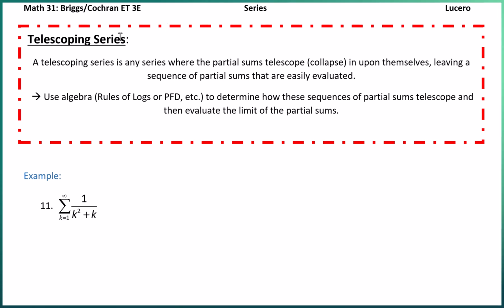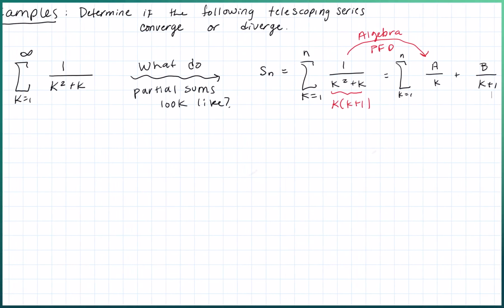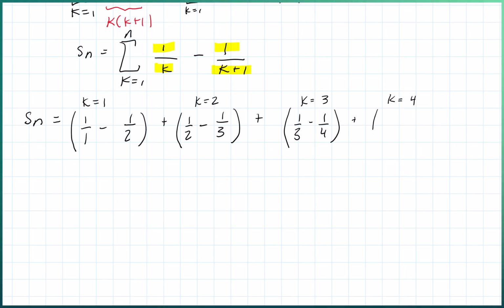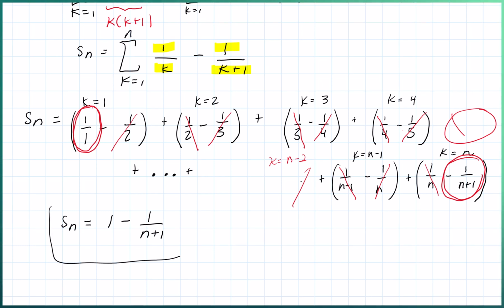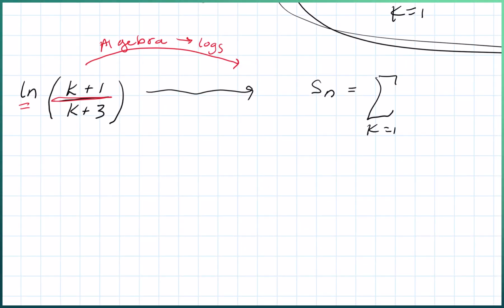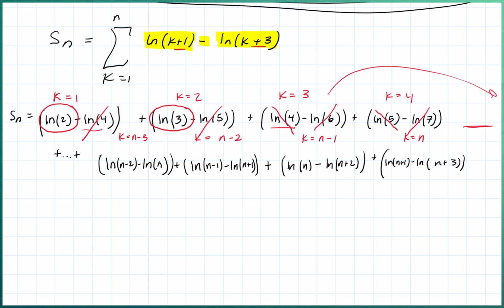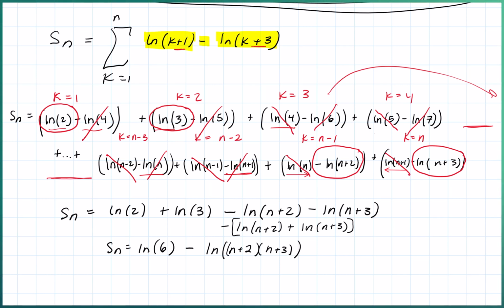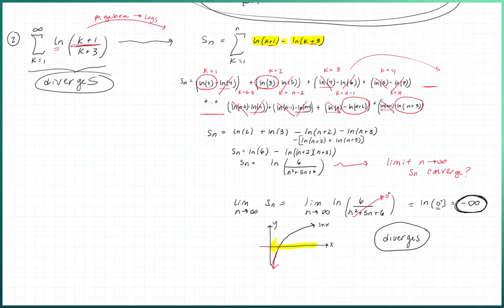10_3 Telescoping Series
Description and examples of telescoping series, series whose partial sums collapse upon themselves down to just a few terms so that we can take the limit of s sub n and determine convergence or divergence of the series. Corresponds with Section 10.3 Series in Calculus ET 3E by Briggs/Cochran and Calculus by Stewart.